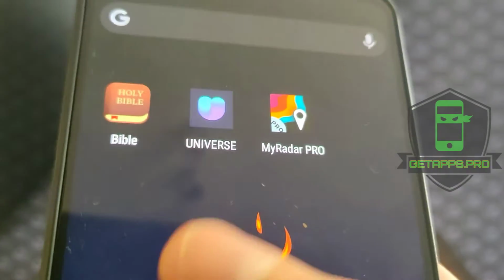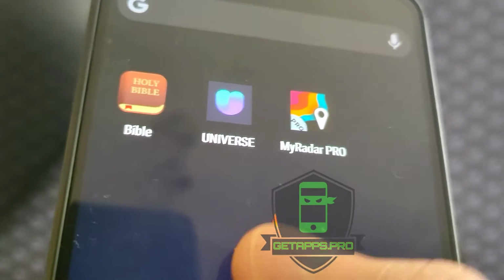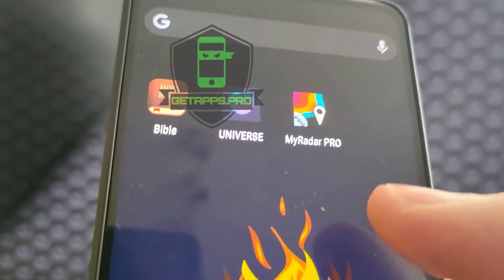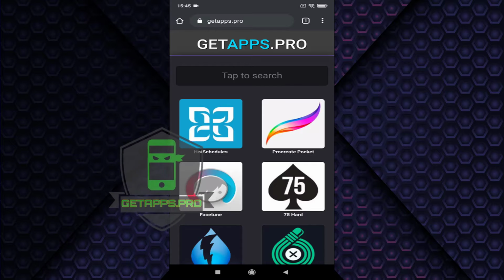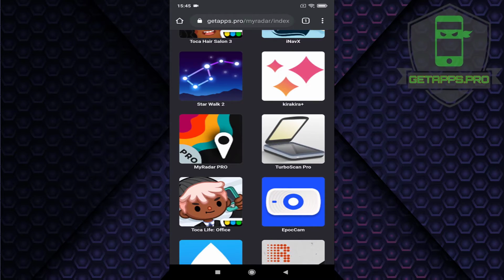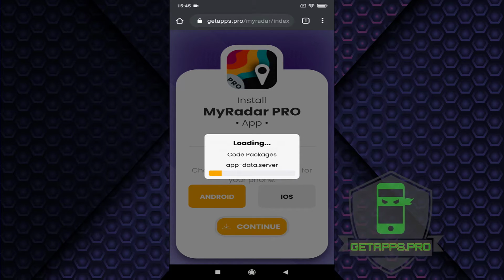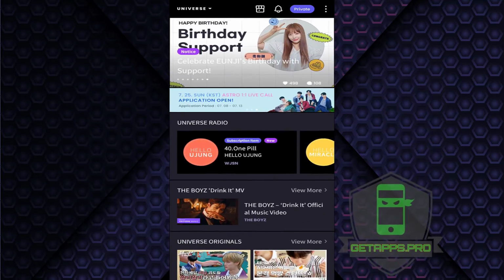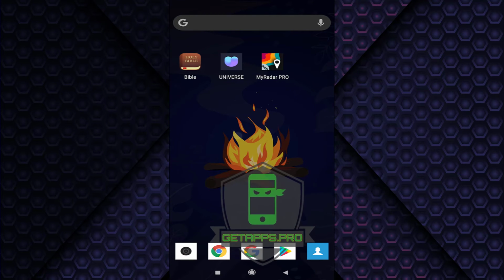😎 MyRadar PRO Free Download for Mobile 👍 Tutorial How to Install MyRadar PRO Apk On Android & iOS 😎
😎 MyRadar PRO Free Download for Mobile 👍 Quick Tutorial How to Install MyRadar PRO Apk On Android & iOS 😎

Hello folks, Today we are introducing quick step by step tutorial how to download For Free MyRadar PRO Apk to you cell phones with the Adroid and IOS framework! All you need to do is simply follow our video guide. Enjoy!

Our MyRadar PRO apk is totally free to use on all smartphone or tablet with Adroid and IOS system.

Our MyRadar PRO mobile apk currently works with all phones and Tablet with Android and IOS system.